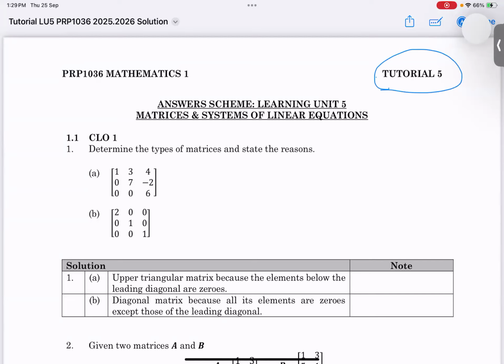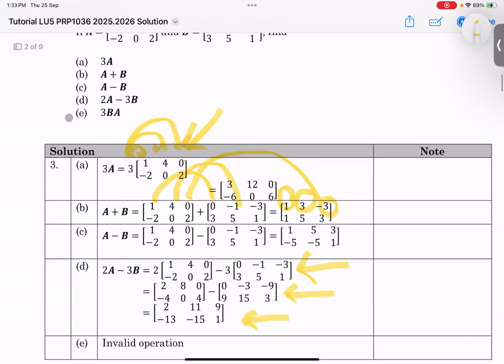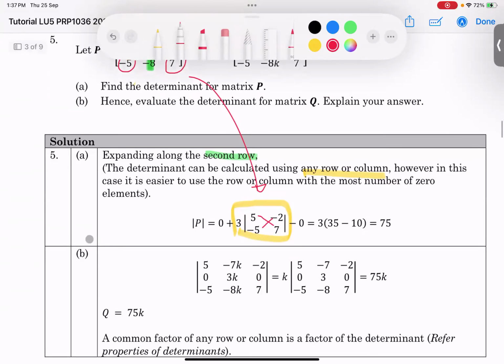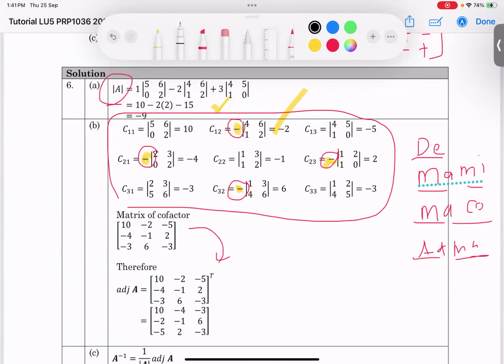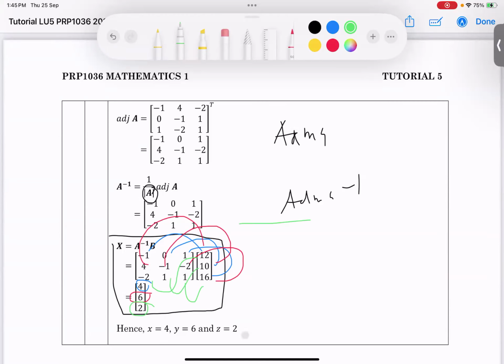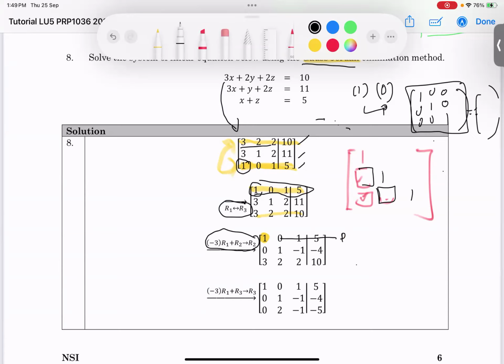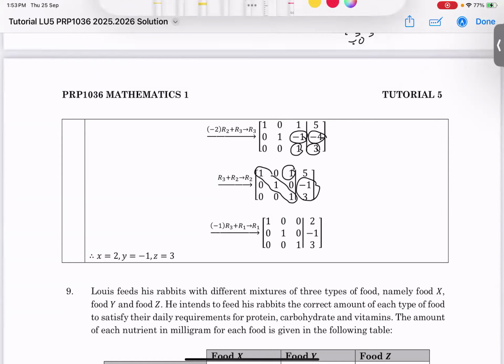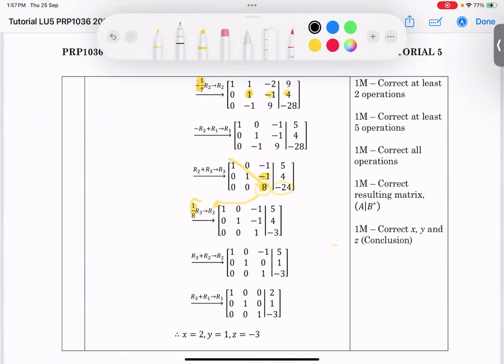PRP 1036 Mathematics: Tutorial 5 (LU5) 26092025